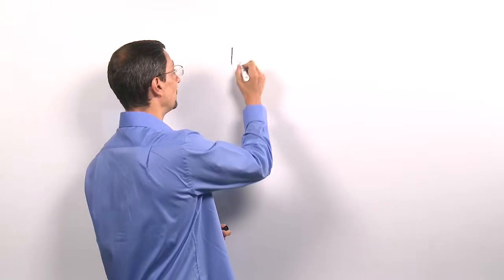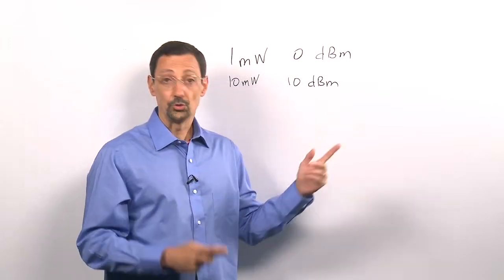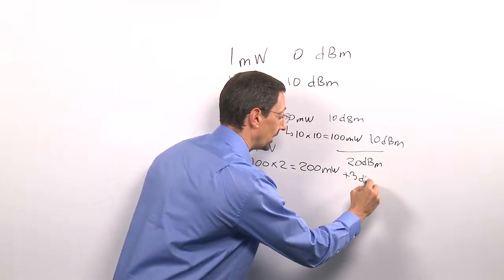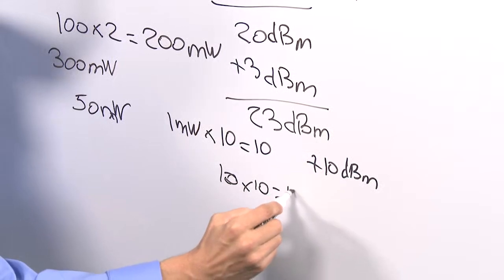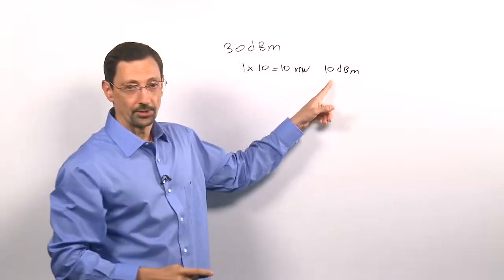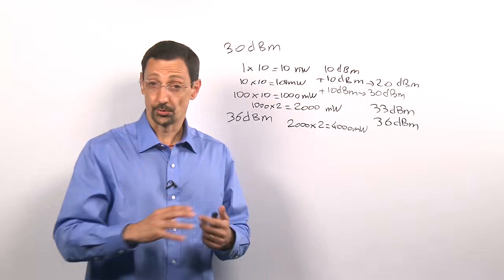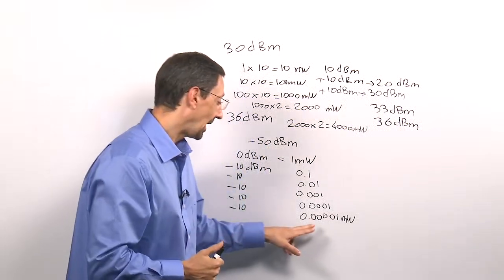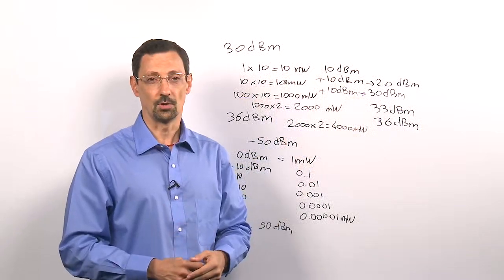2 3 Calculations with Laws of 3s and 10s CCNA Wireless 200 355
2.3 Calculations with Laws of 3s and 10s - CCNA Wireless 200-355